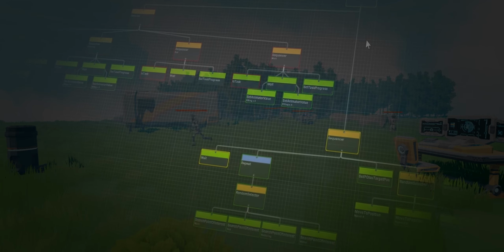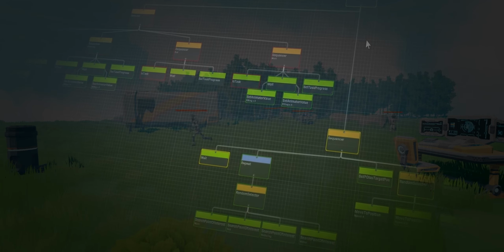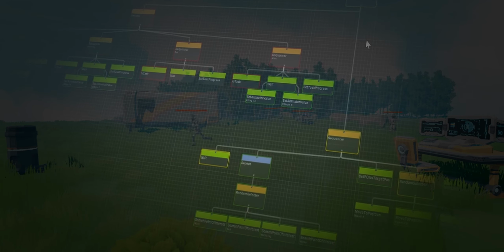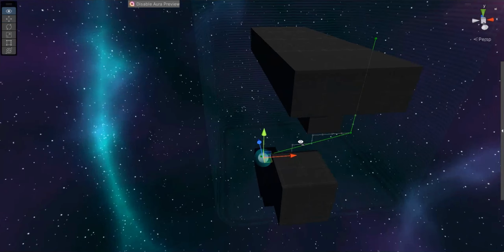AI for my Game - Dev Snippet 2022-11-01 | Sou'wester Winds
--- What is Sou'wester Winds? ---
Build your own airship using the extensive shipbuilder and take it with you to explore the open world. Go hunt the beasts that live within the dark clouds, upgrade the automation on your ship or progress further in the questlines, alone or together with your friends.